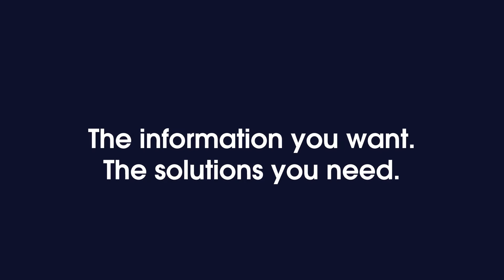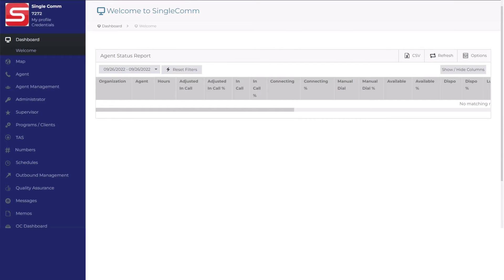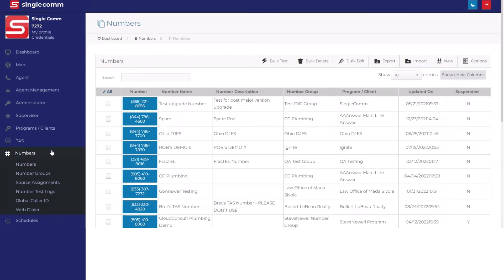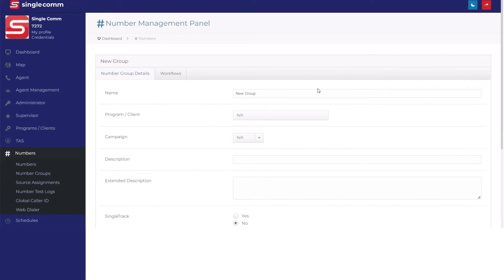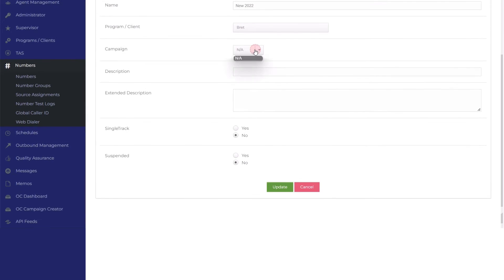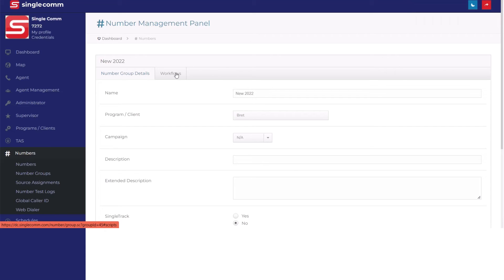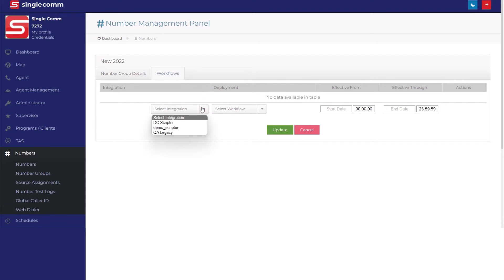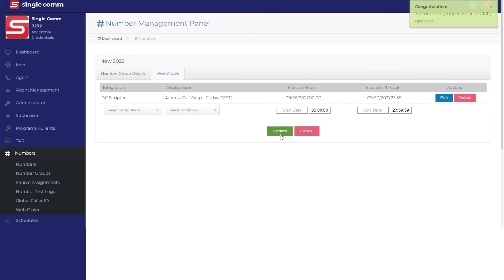How To: Set up a Number Group in the ACD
In this video, you'll learn how to set up a Number Group in the ACD. Visit singlecomm.com to learn more.